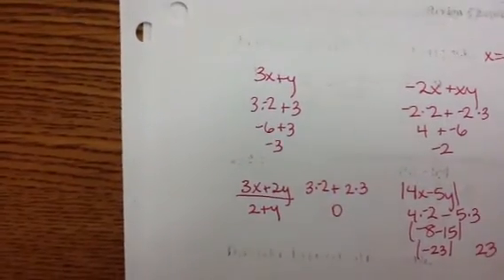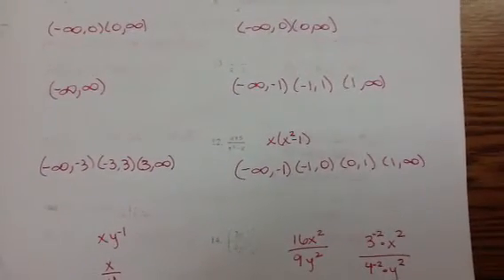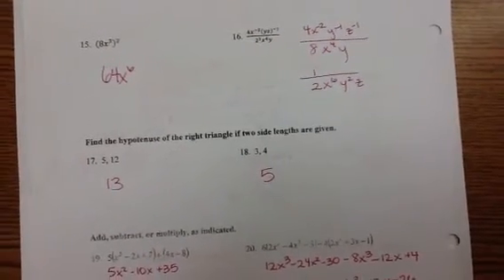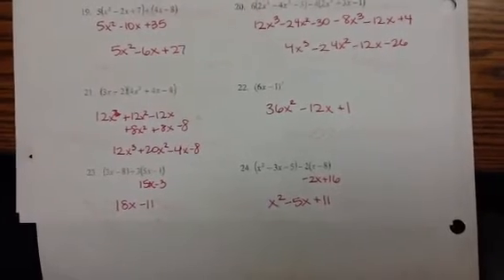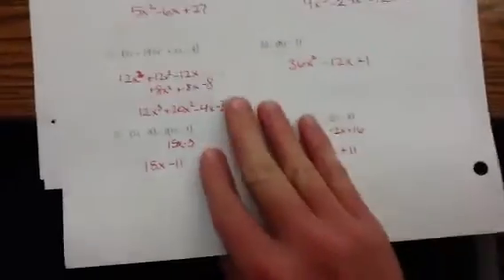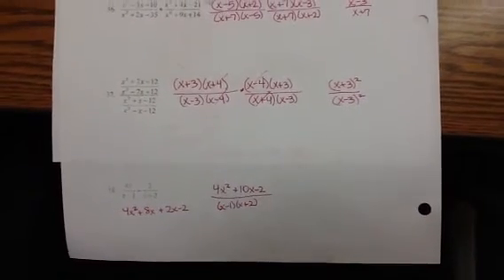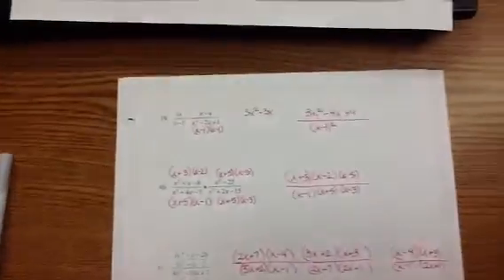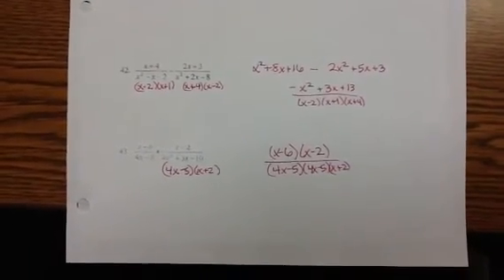IMP 4 1-18-13 review answers